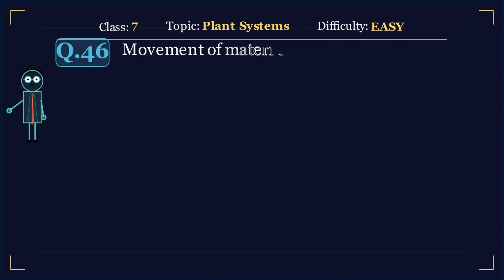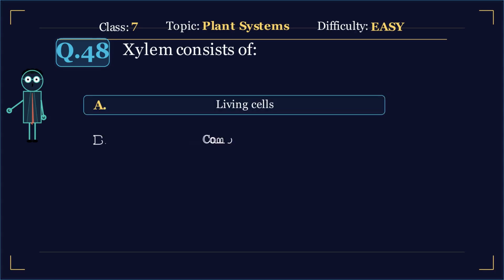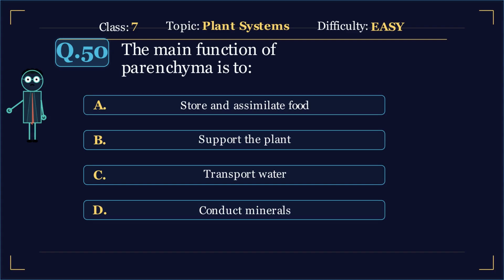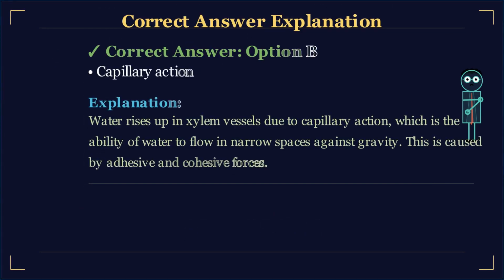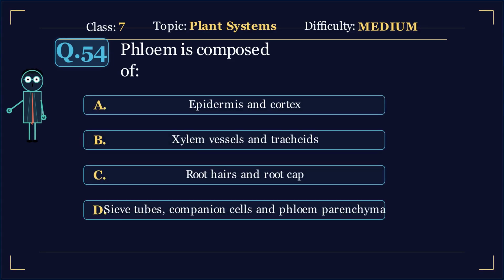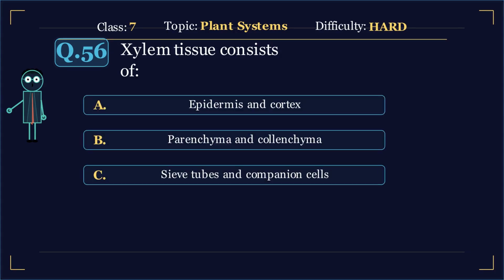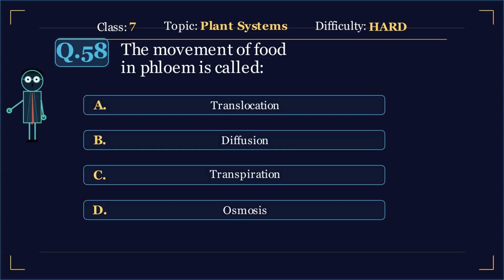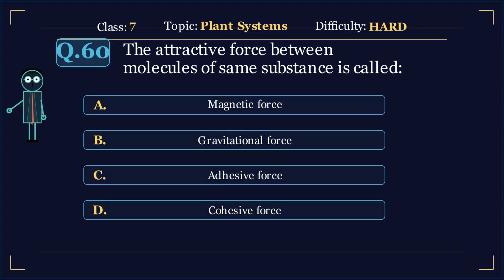MCM Entrance exam model paper 2027 | General Science mcqs 46-60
## 🎬 Title

**Class 7 General Science MCQs | Conduction of Water and Food in Plants | PTB | SmartGo Academy**

## 📝 Description

🌱 **Class 7 General Science (Punjab Textbook Board) – Unit 01 MCQs**

### Conduction of Water and Food in Plants

Welcome to **SmartGo Academy!**

In this video, you will practice **concept-based MCQs** from **Unit 01: Plant Systems** of **Class 7 General Science (Punjab Textbook Board)**. This lesson focuses on **Conduction of Water and Food in Plants**, helping students understand how water, minerals, and prepared food are transported throughout a plant through specialized conducting tissues.

These MCQs are carefully designed according to the **Punjab Curriculum and Textbook Board (PCTB)** syllabus and are ideal for **school examinations, concept revision, quizzes, scholarships, and competitive entry tests**.

### 📚 Topics Covered

✅ Conduction of Water in Plants
✅ Conduction of Food in Plants
✅ Xylem
✅ Phloem
✅ Vascular Tissues
✅ Transport of Water and Minerals
✅ Transport of Prepared Food
✅ Movement of Water from Roots to Leaves
✅ Movement of Food from Leaves to Other Parts
✅ Functions of Xylem and Phloem
✅ Concept-Based MCQs

✔ Class 7 Punjab Textbook Board Students
✔ School Examination Preparation
✔ General Science Concept Building
✔ Punjab Curriculum Revision
✔ Military College Class 8 Entry Test
✔ Cadet College Admission Test
✔ Scholarship Test Preparation

### 🌐 Visit SmartGo Academy

Prepare online with:

📘 Video Lectures
📝 Chapter-wise MCQs
📄 Practice Papers
📊 Mock Tests
📚 Study Notes
🎯 Entry Test Preparation
🏆 Military & Cadet College Preparation

We regularly upload educational videos on:

📘 Mathematics
🔬 General Science
📖 English
🕌 Urdu
🧠 IQ & Intelligence
📝 Entry Test Preparation
🏫 Military College Preparation
🎖️ Cadet College Preparation

### 🏷️ Tags

### #️⃣ Hashtags